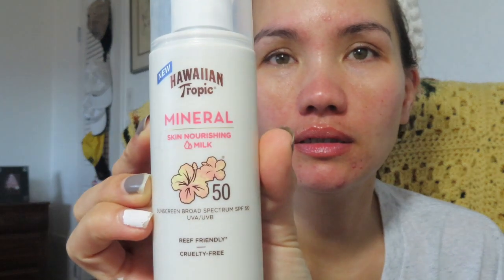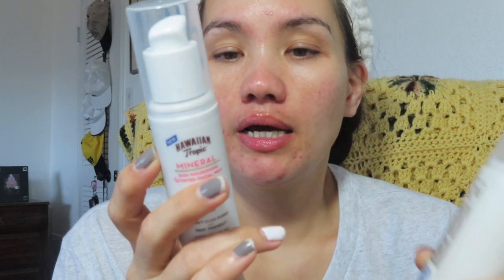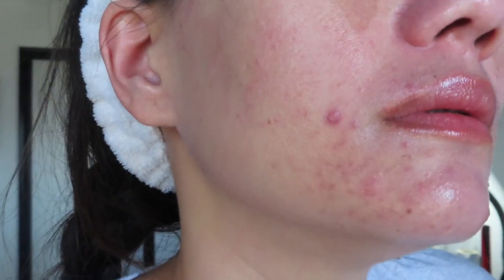HAWAIIAN TROPIC SUNSCREEN | SPF 30 TINTED AND SPF 50 SKIN NOURISHING FACIAL MILK | MINERAL SUNSCREEN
This video is about HAWAIIAN TROPIC SUNSCREEN | SPF 30 SKIN NOURISHING TINTED FACIAL MILK | SPF 50 SKIN NOURISHING FACIAL MILK | BROAD SPECTRUM MINERAL SUNSCREEN